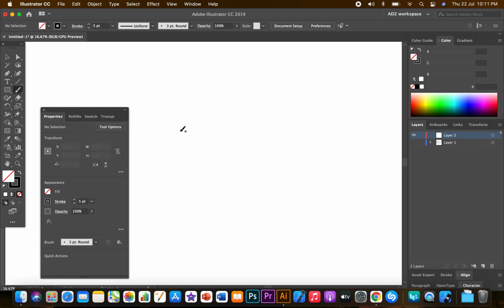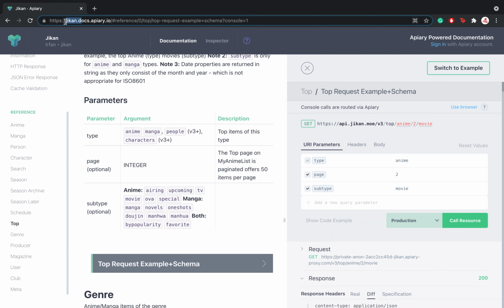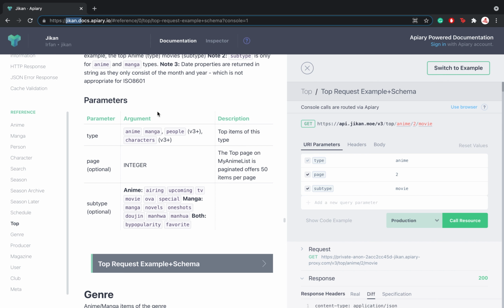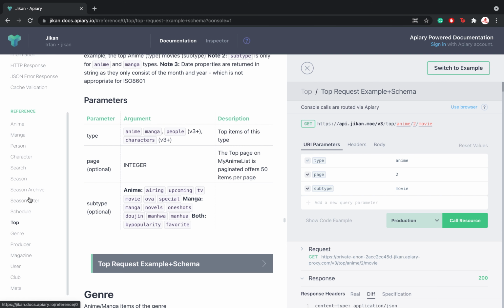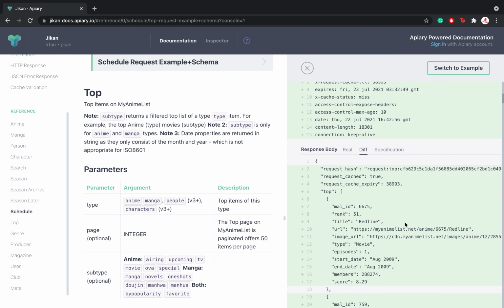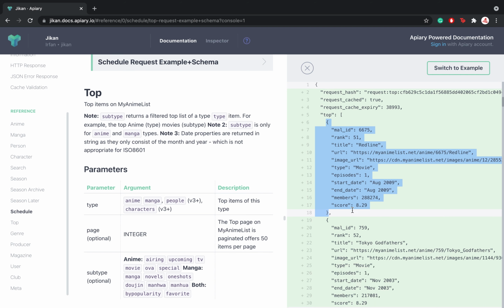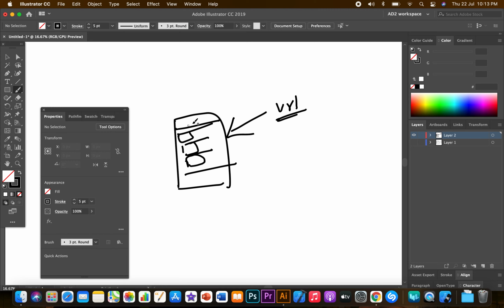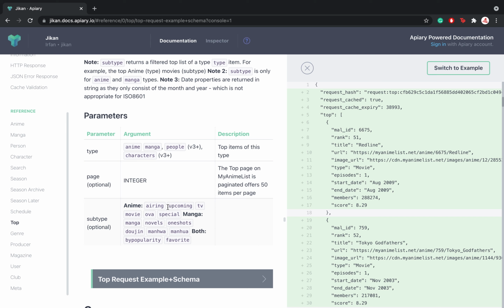Create an Anime Guide App using web API in SwiftUI - 1.1